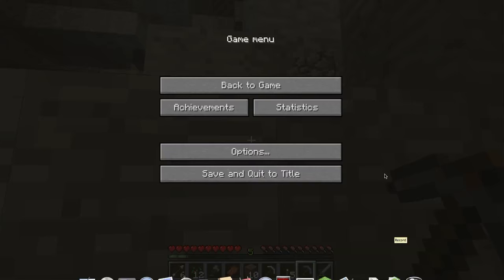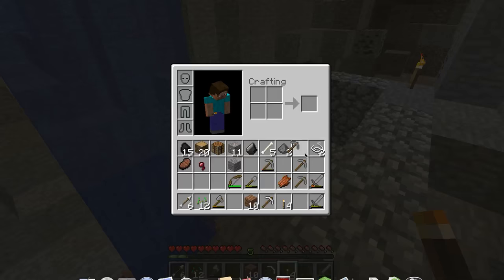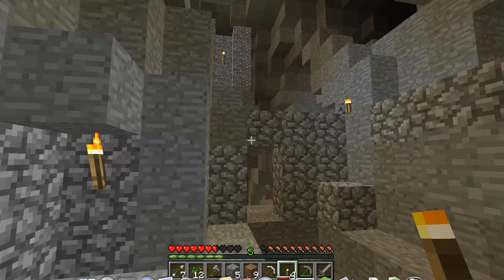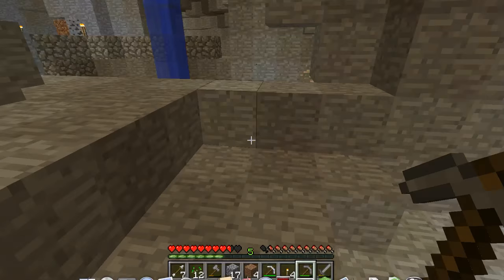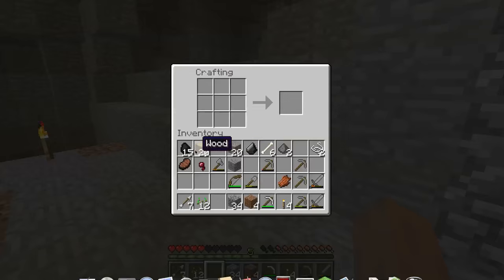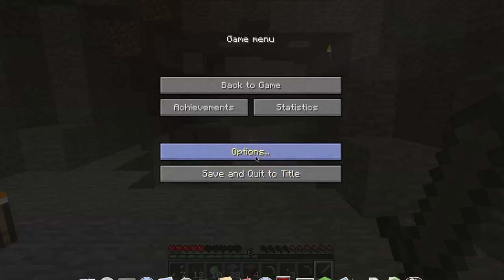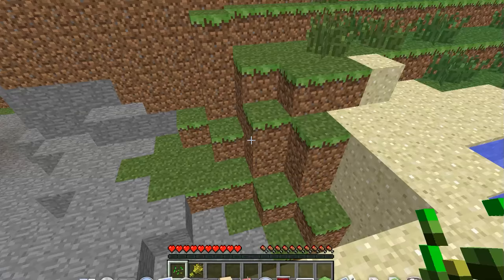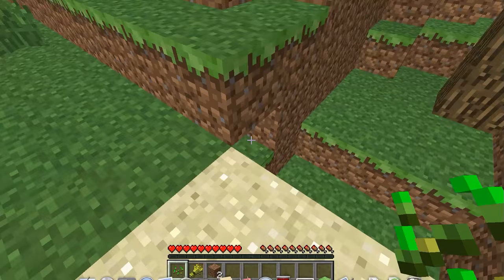lets play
death and slime balls